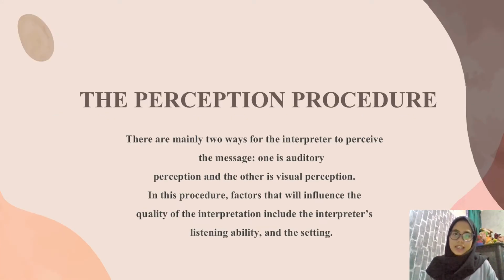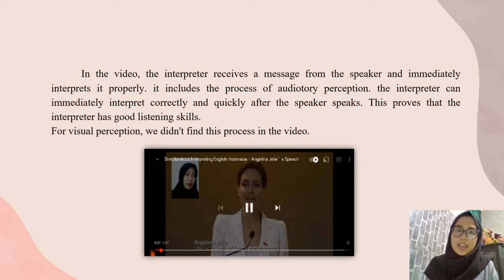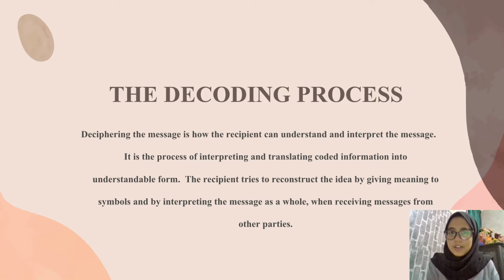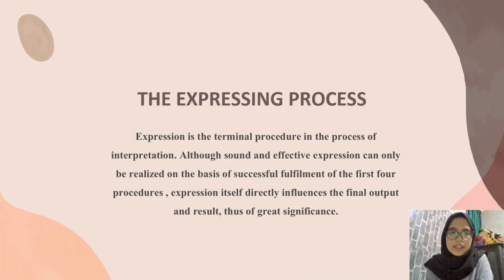Analysis Of Interpreting Process - Idellina Fhara F (19220358)